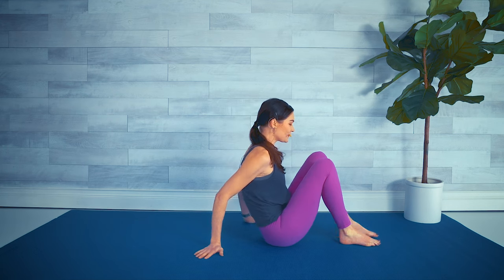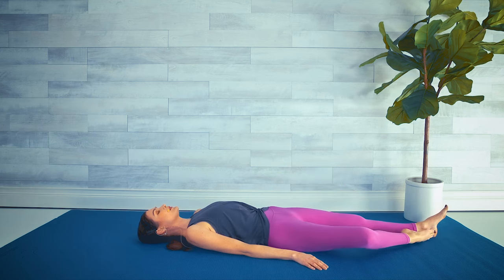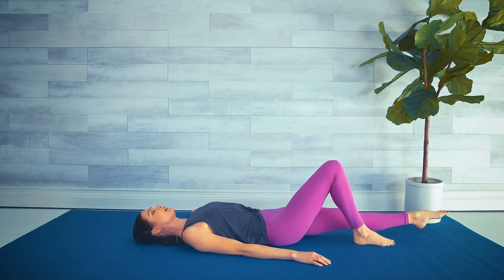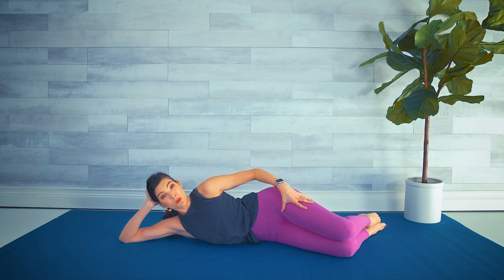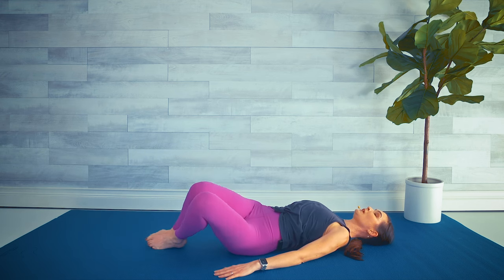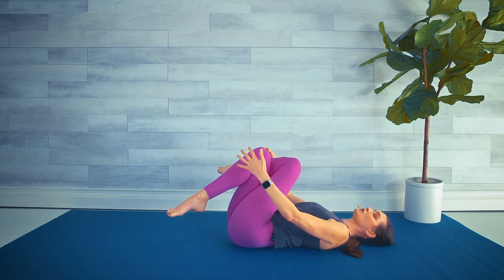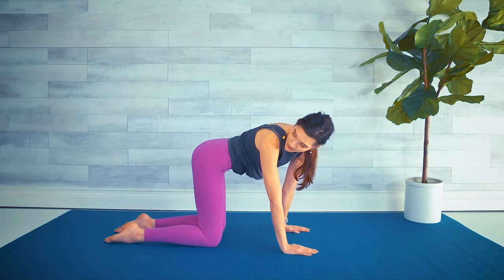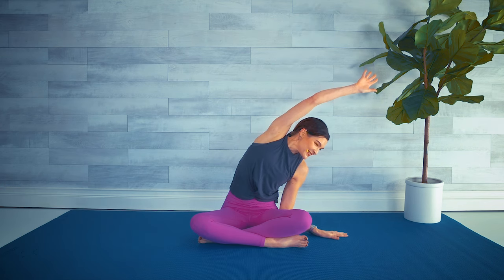Exercises for Pelvic Floor Strength & Hip Health // Gentle Pilates for Seniors & Beginners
This is a must do routine for everyone! This workout features exercises for both the hips and pelvic floor strength. It's perfect for those that need to strengthen the muscles supporting the pelvis (everyone)! These exercises will help with everything from hip bursitis to incontinence to diastases recti.
We finish with some beautiful stretches that assist in relaxing the muscles leaving you feeling great.  Always go at your own pace and be patient with yourself. Gaining strength and flexibility takes time.
Please let me know how you liked this workout.
This video was inspired by my viewers requests!